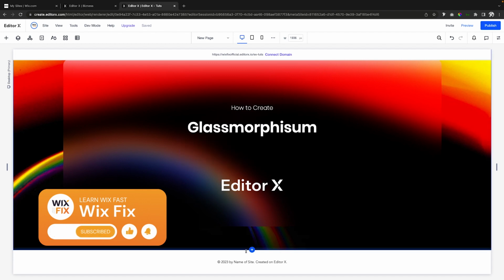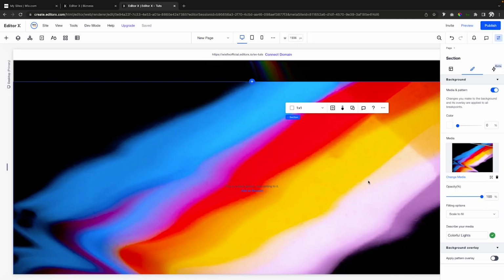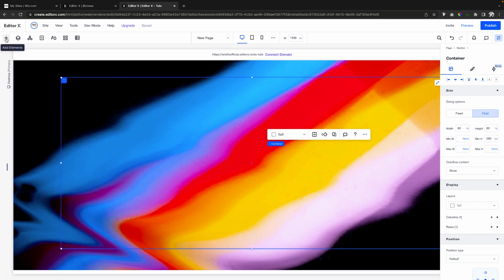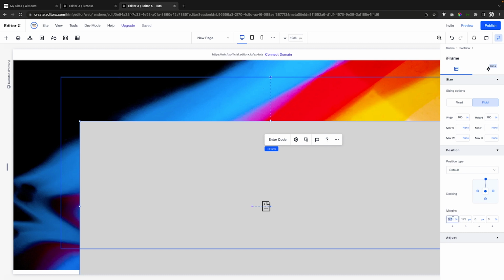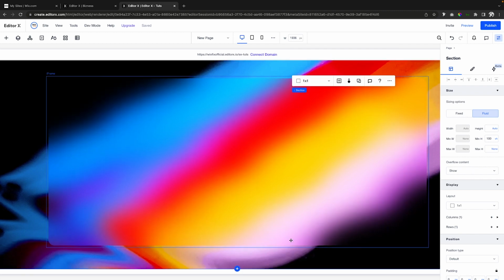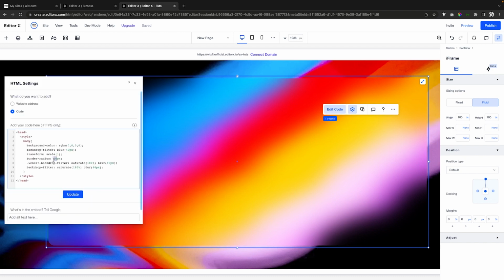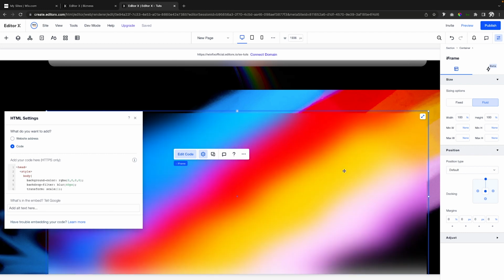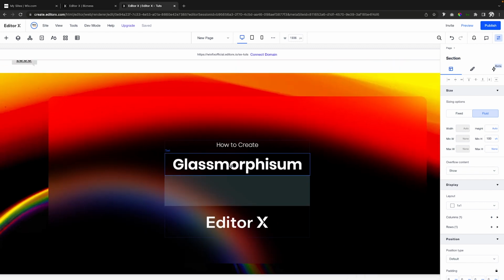Blurry Background / Glassmorphism in Editor X | Wix Fix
In today's video, you will learn how to create the glassmorphism effect in Editor X. This blurry background effect is a really cool modern effect for your websites.